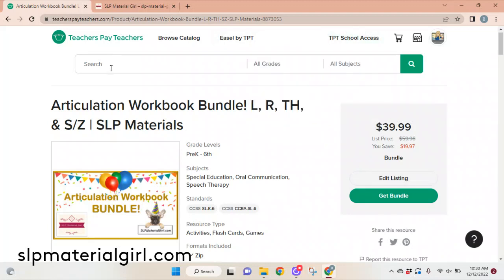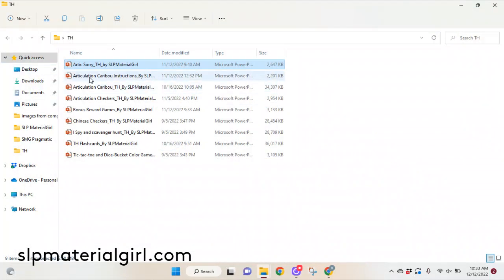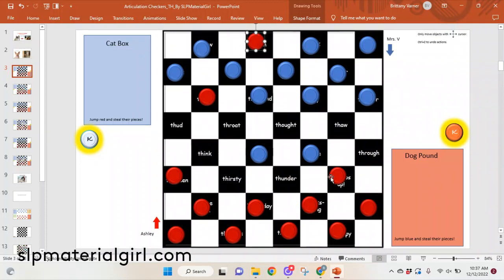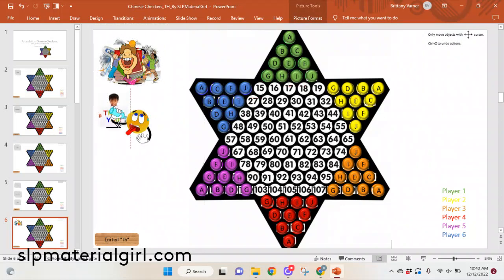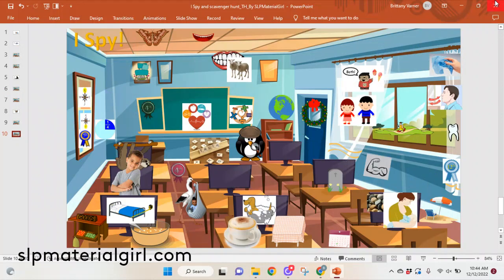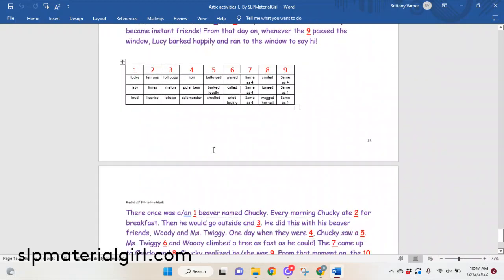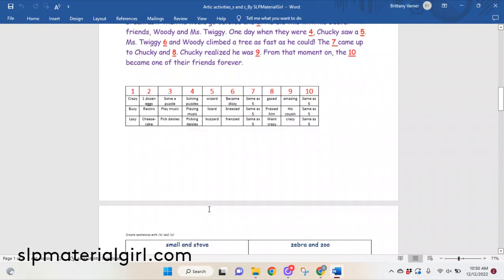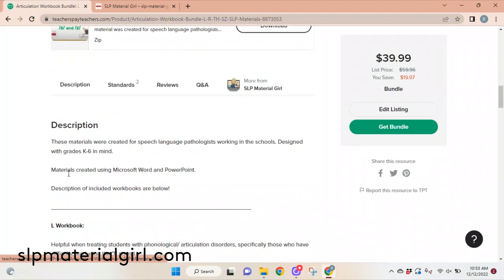Articulation Workbook Bundle! L, R, TH, & S/Z | SLP Materials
These materials were created for speech language pathologists working in the schools. Designed with grades K-6 in mind.

Materials created using Microsoft Word and PowerPoint.

Description of included workbooks are below!

L Workbook:

Helpful when treating students with phonological/ articulation disorders, specifically those who have difficulty producing the "l" sound.

Purchase includes:

Four unique games with multiple game boards to target /l/ (the "l" sound) in all positions of words, including: Articulation kɛrəbu, Artic Sorry, Artic Checkers, and Artic Chinese Checkers.
Articulation activities, including: dice/ bucket color game and fill-in-the-blank short stories.
125 printable /l/ flashcards
3 I-Spy boards and 4 scavenger hunts
6 unique reward games!
R Workbook:

This material was created for speech language pathologists working in the schools. It was designed with grades K-6 in mind.

Helpful when treating students with articulation disorders, specifically those who have difficulty producing the "r" sound.

Purchase includes:

Four unique games to target /ɹ/, /ɑr/, /ɝ,ɚ/, /ɛr/, /ɪr/, /ɔr/, and /aɪɚ/ (“r, ar, er, air, ear, or, and ire” sound), including: Artic Sorry, Artic Checkers, Artic Chinese Checkers, and Articulation kɛrəbu (caribou)
150 printable flashcards with words containing target sounds
Three  /ɹ/, /ɑr/ and /ɝ,ɚ/ articulation activities, including: dice/ bucket color game, fill-in-the-blank short stories, and sentence prompts/ flashcards
Book companion to Listen to the Wind, by Greg Mortenson, targeting /ɹ/ and /ɝ,ɚ/
6 unique reward games!
TH Workbook:

Helpful when treating students with articulation disorders, specifically those who have difficulty producing the "th" sound.
Purchase includes:

Four unique games with multiple game boards to target /ð/ and /θ/ (the "th" sound) in all positions of words, including: Articulation Sorry, Articulation /kɛrəbu/, Articulation Checkers, and Articulation Chinese Checkers
Articulation activities, including: Dice-Bucket coloring game and Tic-Tac-Toe
120 printable "th" flashcards (initial, medial, and final position)
3 I-Spy and scavenger hunt boards
6 unique reward games!
S & Z Bundle:

Helpful when treating students with articulation disorders, specifically those who have difficulty producing /s/ and /z/.

Purchase includes:

Four unique games to target /s/ and /z/, including: Artic Sorry, Artic Checkers, Artic Caribou, and Artic Chinese Checkers
Three /s/ and /z/ articulation activities, including: "I-spy"/ story telling map, dice/ bucket color game, fill-in-the-blank short stories, and sentence prompts/ flashcards
/s/ and /z/ practice questions with sound warm up activity
Book companion to Apple Trouble, by Ragnhild Scamell, targeting /s/ and /z/
226 colorful, printable flashcards
6 unique reward games!

Note: The intention of these products are not to provide therapeutic intervention. I am not providing medical advice or treatment. Purchasers to use materials at their own risk/ discretion.